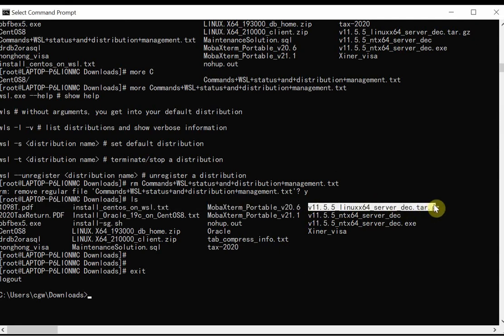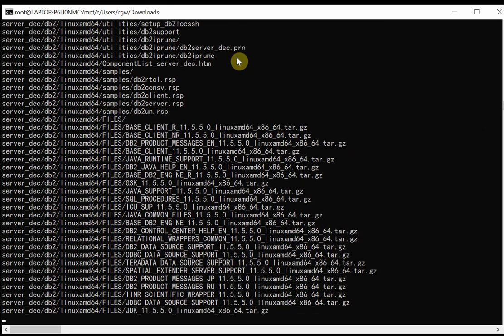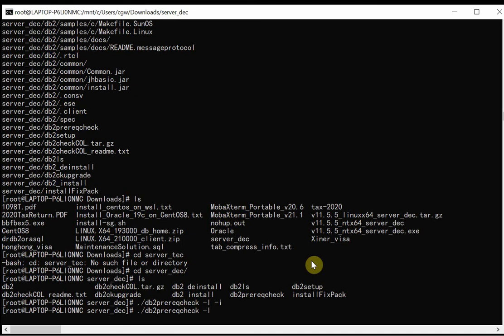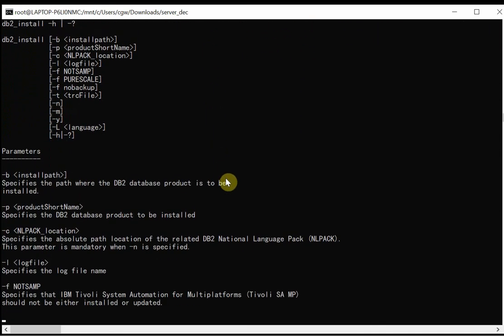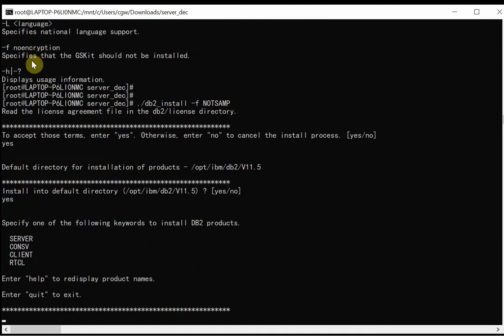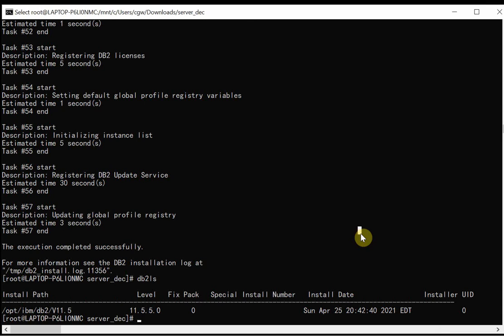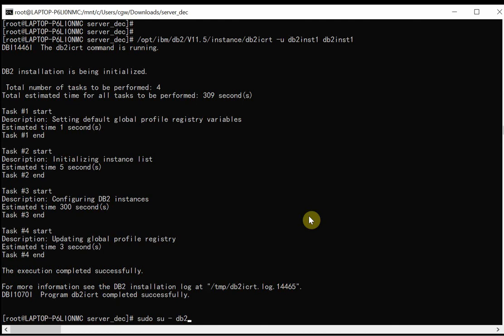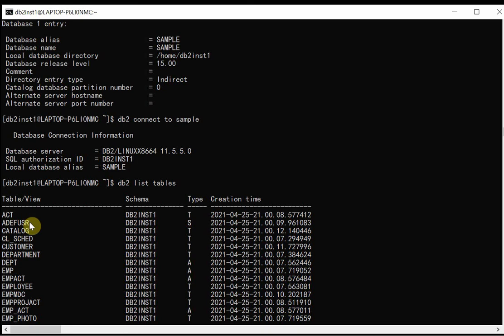Install Db2 11 5 on WSL2 Distro CentOS 8.3